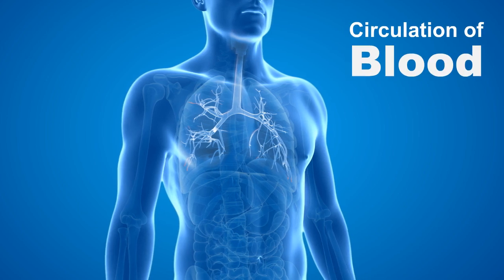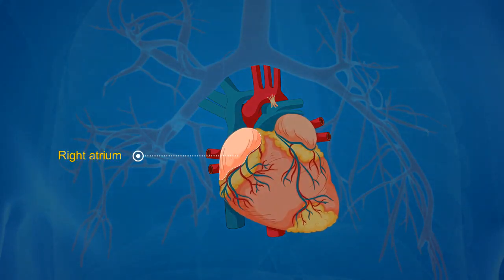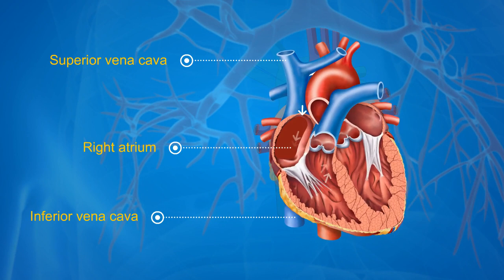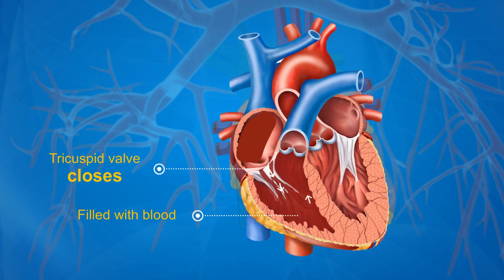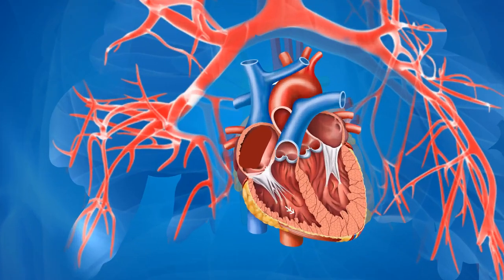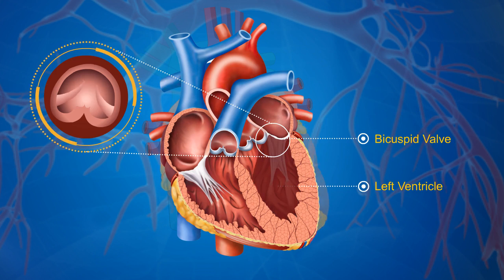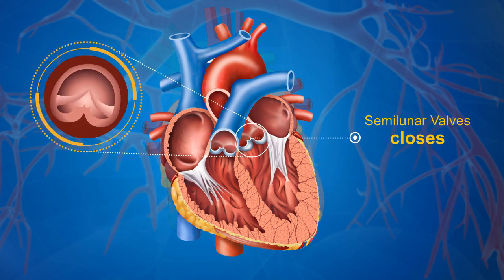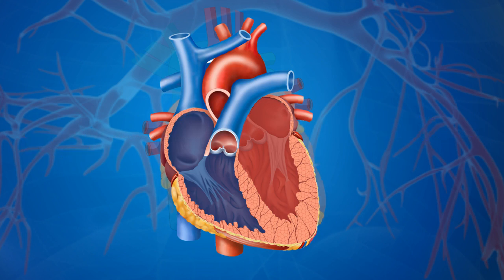Circulation of Blood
I have done its animation to make it interesting. It is related to the circulation of blood